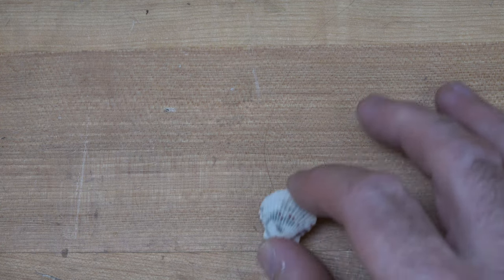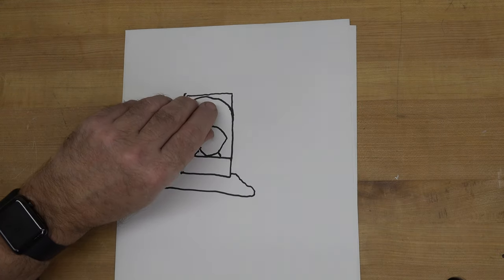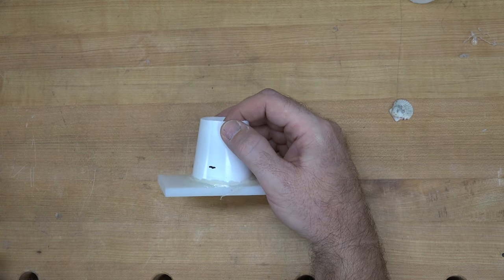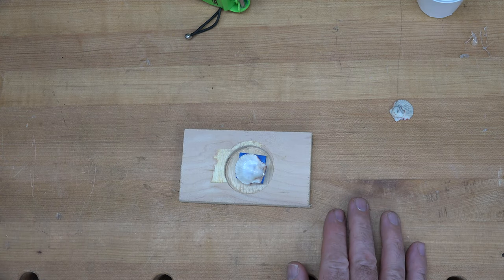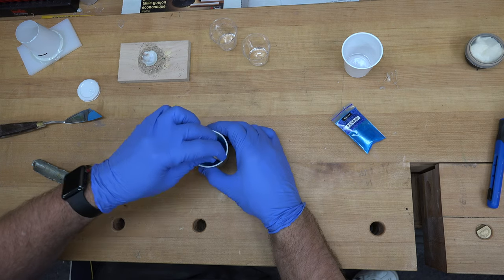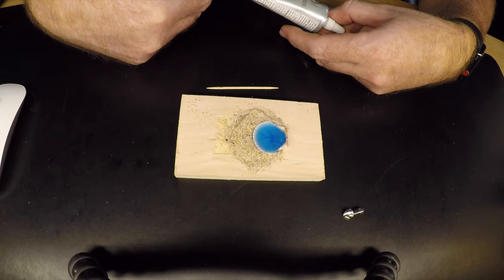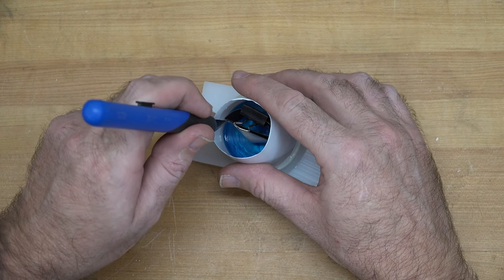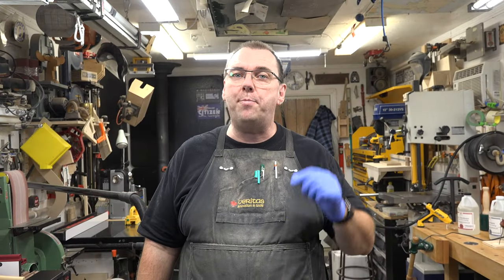Resin Casting Project Part 1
On this week's show, I demonstrate how to do a simple casting to make a custom souvenir from your vacations.

I hope you enjoy this two part series.  As always, thank you for tuning in to the show.  It is truly appreciated.